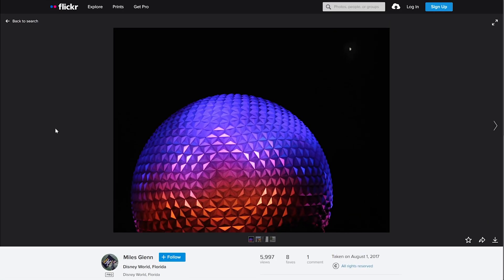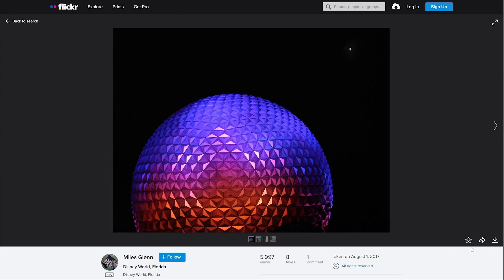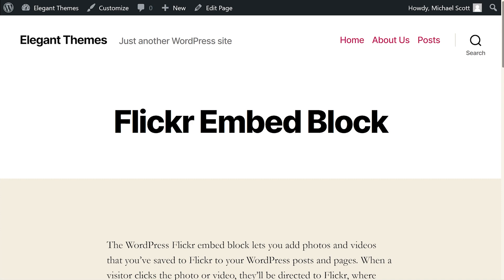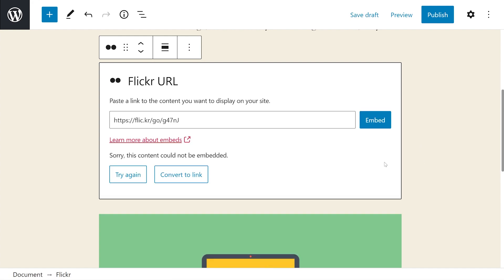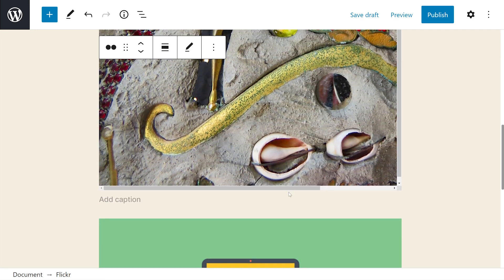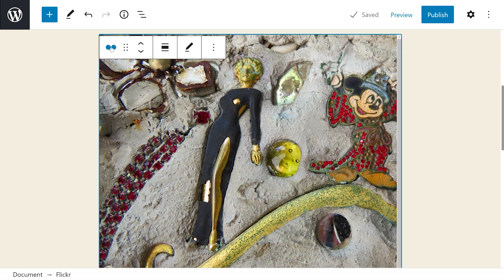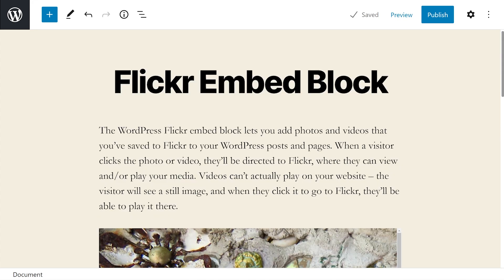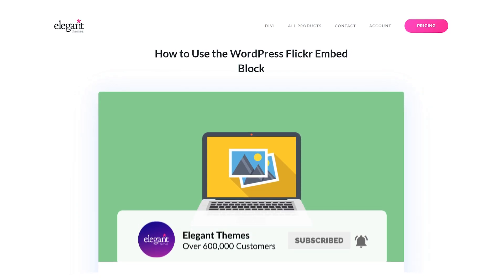How to Use the WordPress Flickr Embed Block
In today's video, we'll learn how to use the WordPress Flickr Embed block.